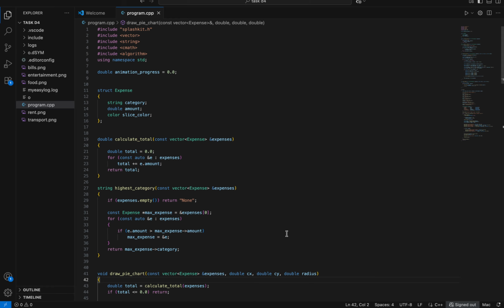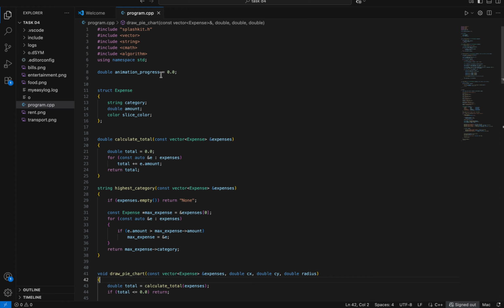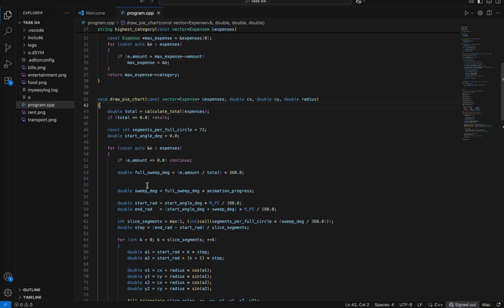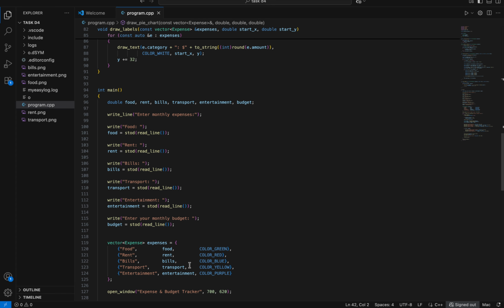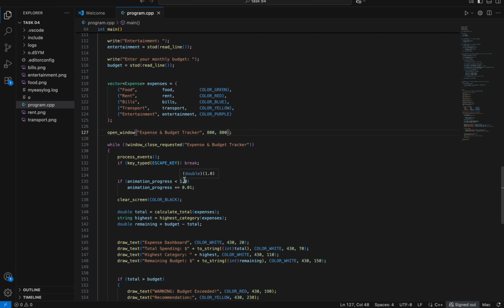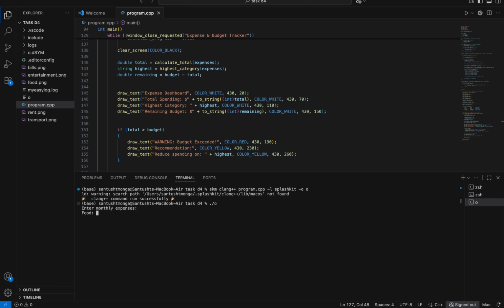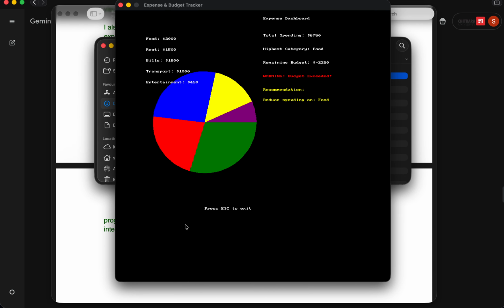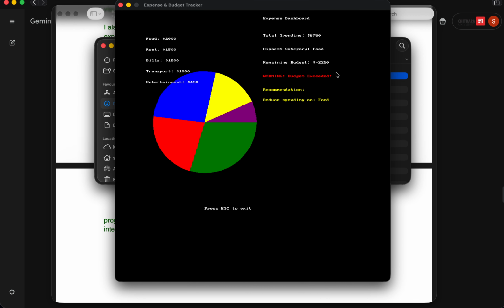Task D4 programming- Expense and budget tracker